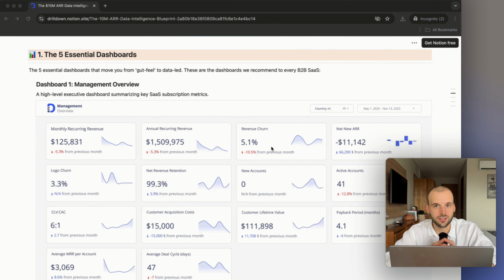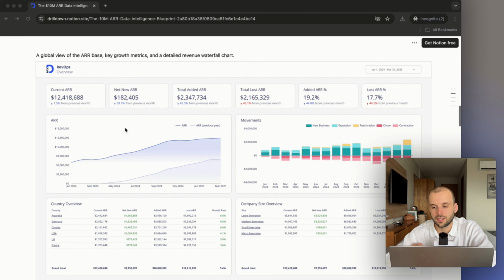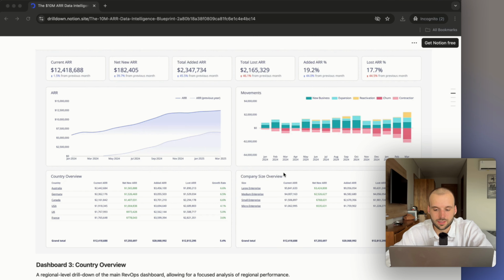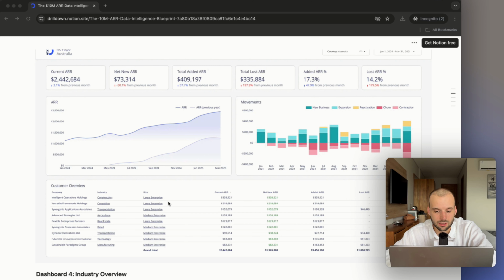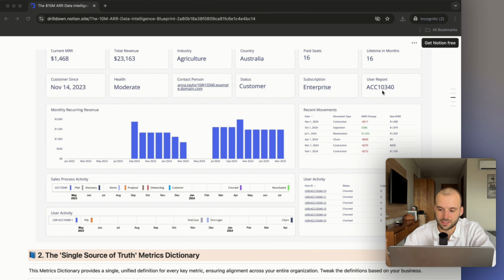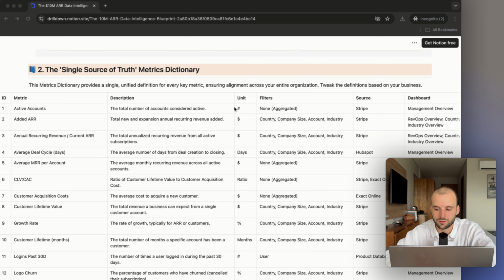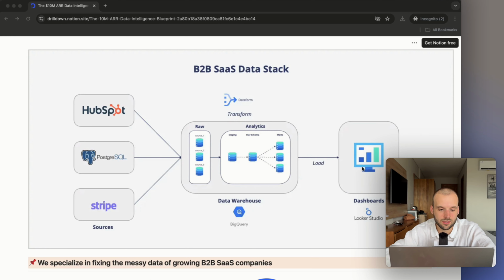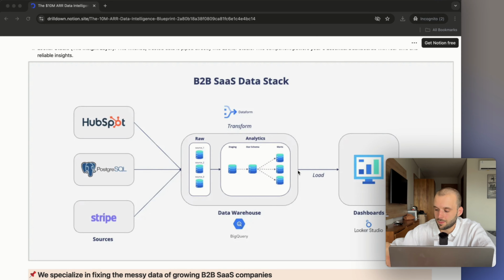Scale Your B2B SaaS From $2M → $10M ARR With This Data System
The "gut-feel" playbook that got you to $2M ARR won't get you to $10M. Scaling requires a system. In this video, I'll teach you the 3-Component Data Intelligence Blueprint that we've built for 10+ B2B SaaS companies. It's the system that replaces 'gut-feel' with a single source of truth, enabling your entire team to make data-driven decisions.